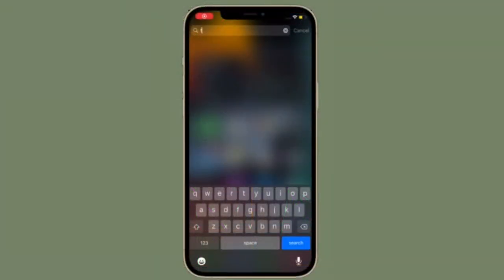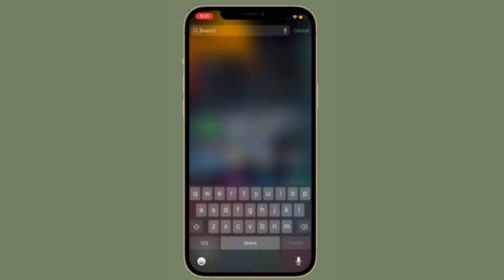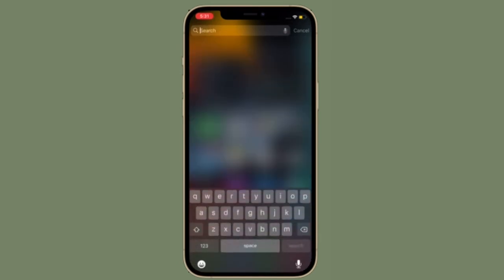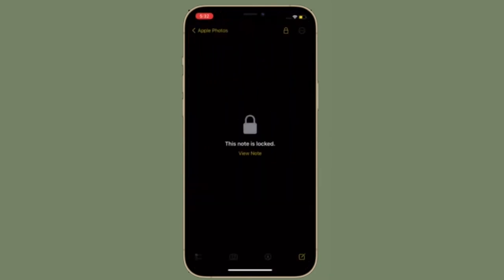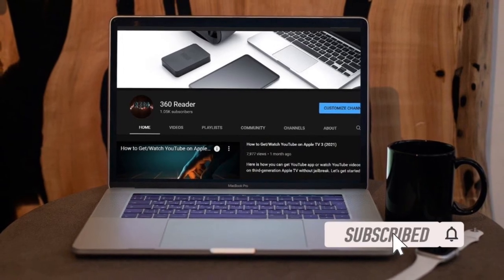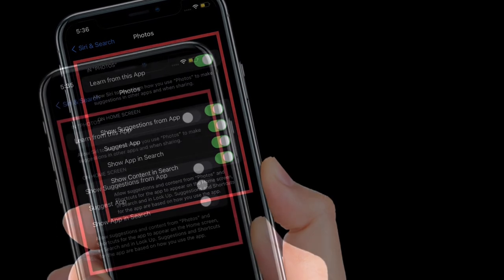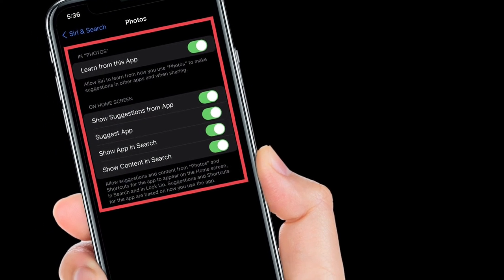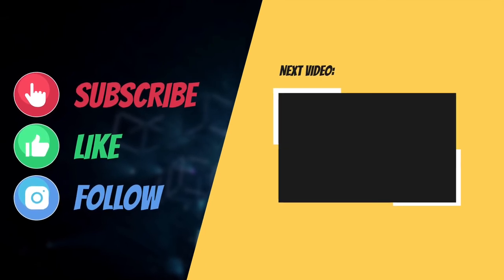How to Hide Photos/Videos from Spotlight Search in iOS 15 on iPhone and iPad 🔥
Here is how you can hide photos and videos from Spotlight Search in iOS 15/ iPadOS 15 on iPhone and iPad. Let’s find out how it’s done!